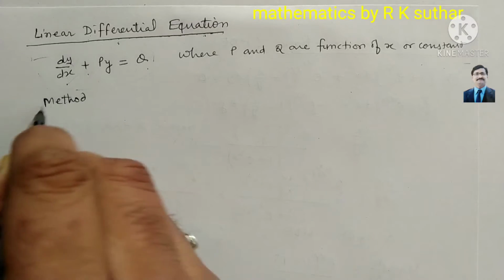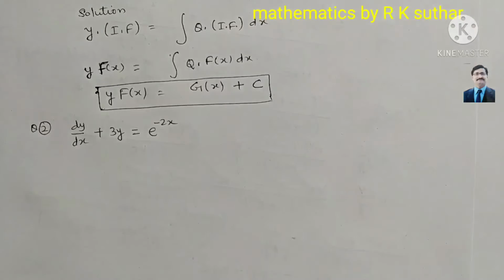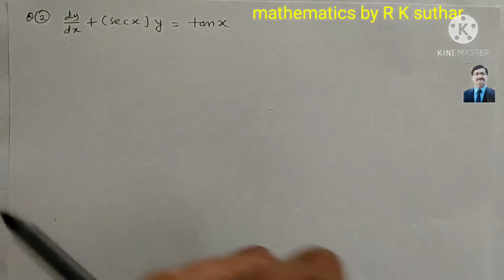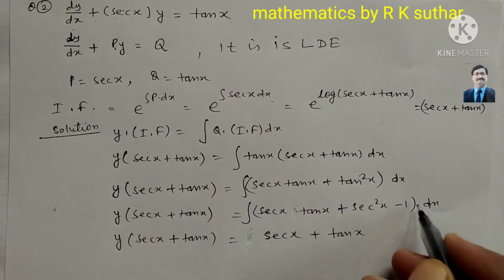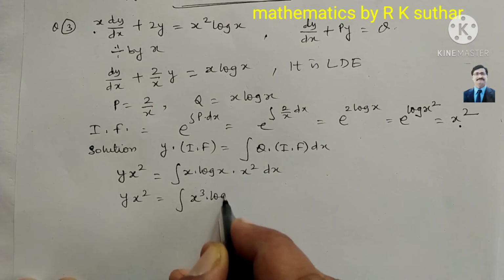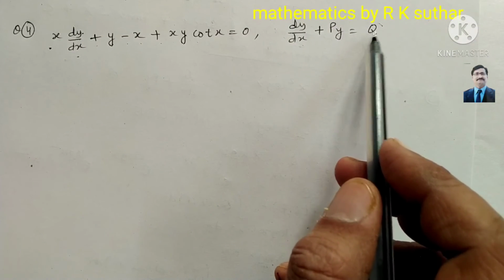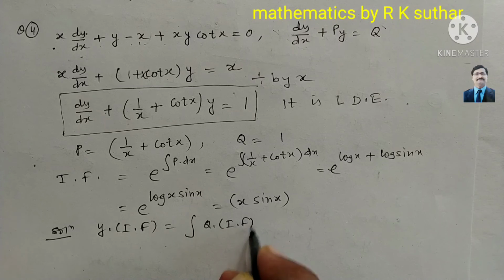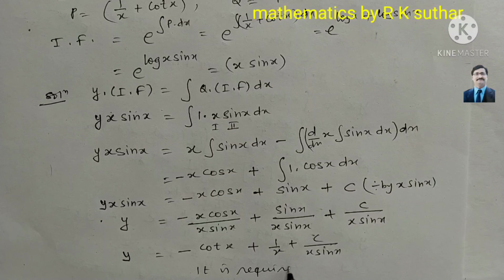part-5 differential equations linear Differential equations